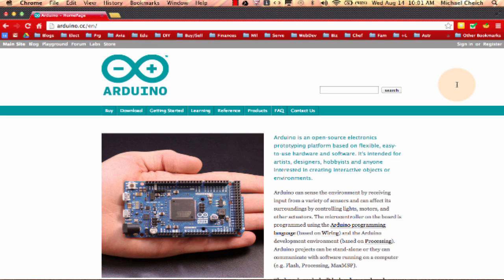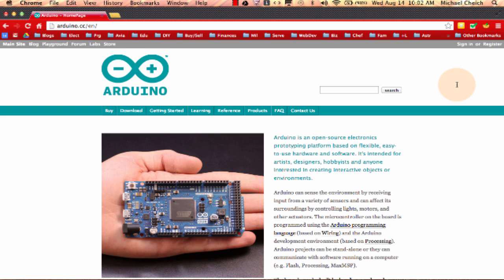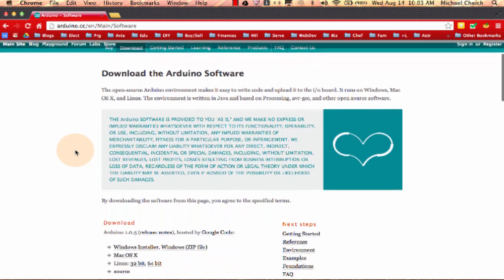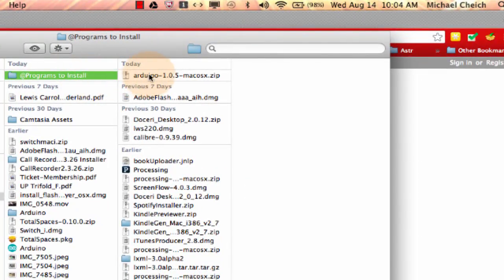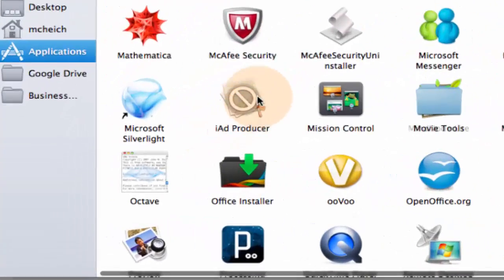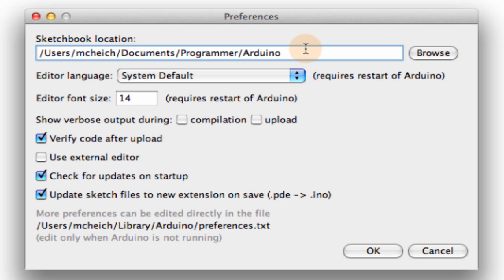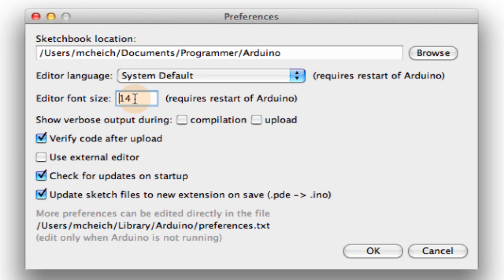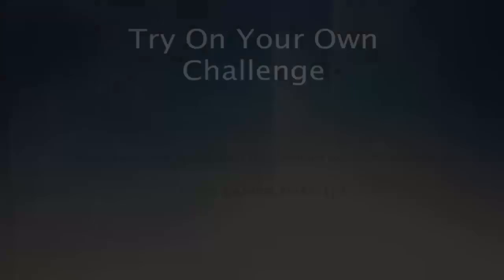Tutorial 02: Download and install the Arduino IDE: Arduino Course for Absolute Beginners (ReM)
*Description:*

One of the absolute best things about the Arduino platform is how easy it is to get started. The software that installs on your computer is completely free and designed specifically for ease of use. The program is called an Integrated Development Environment, or IDE. The fancy name might intimidate you but it runs just like a text editing program.

As with any software install, you may have some peculiar things working on your computer that could hinder a smooth install. I have loaded the Arduino several times on different operating systems and have not had too many troubles. Once or twice I have had to re-download the zip file that contains the Arduino IDE, because some how or other it got messed up during the download process. You may have to install drivers yourself for your Arduino board - this turns out to be fairly easy and is clearly explained.

In order to provide you with the most accurate written information on downloading and installing the Arduino IDE, I will point you to the Arduino "Getting Started" page.  They have done such a clear and concise job at describing the process, I see no reason to repeat it here.

*About Us:*
This Arduino tutorial was created by Open Source Hardware Group.  We are an education company who seek to help people learn about electronics and programming through the ubiquitous Arduino development board.